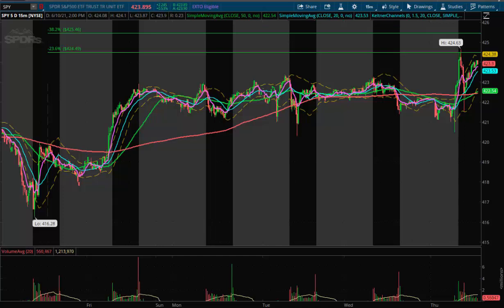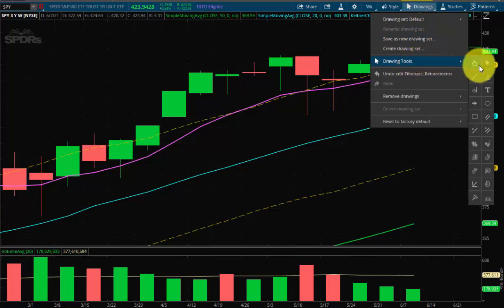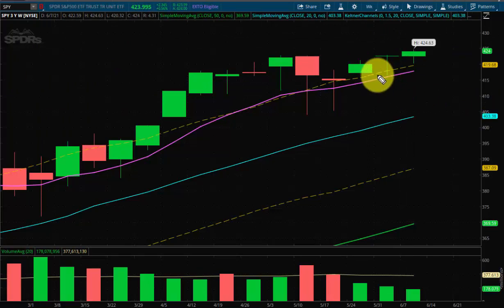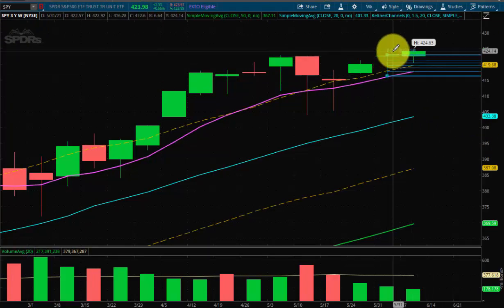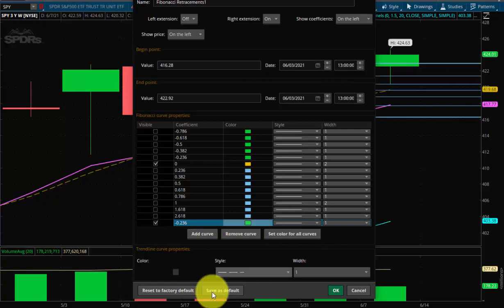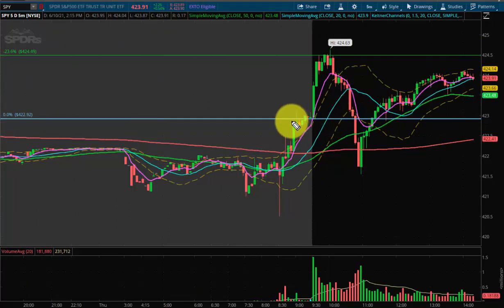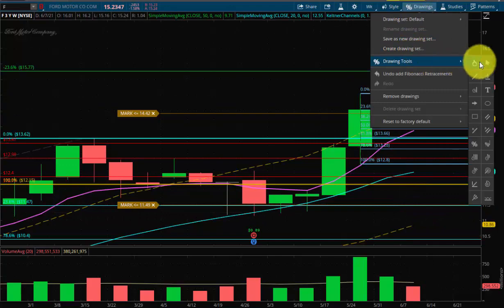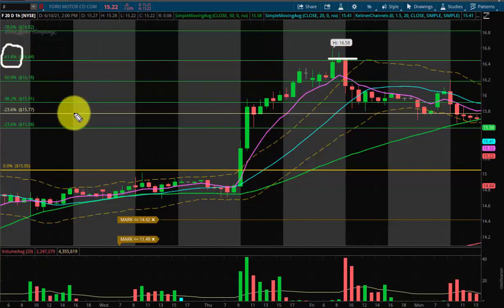The Most ACCURATE Price Targets for Trading - Fibonacci Levels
*Risk Disclosure- Futures and forex trading contains substantial risk and is not for every investor. An investor could potentially lose all or more than the initial investment. Past performance is not necessarily indicative of future results.* Learn how to draw some of the most accurate key levels for trading. These levels apply to trading stocks, options, and futures.